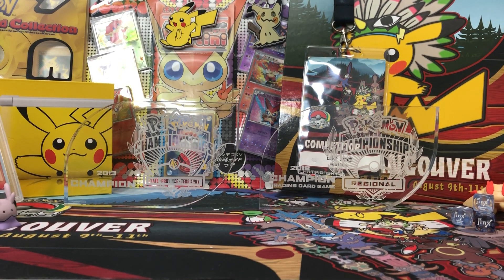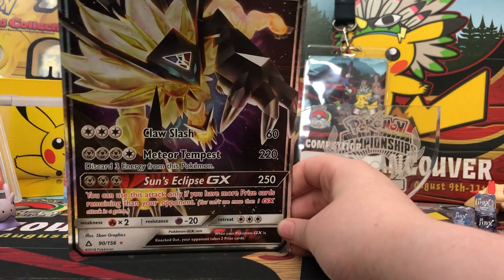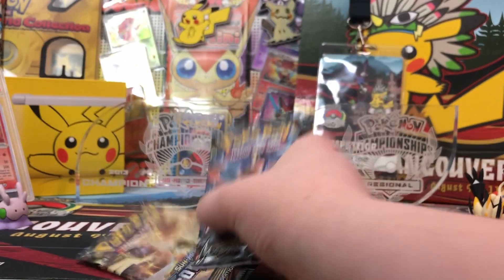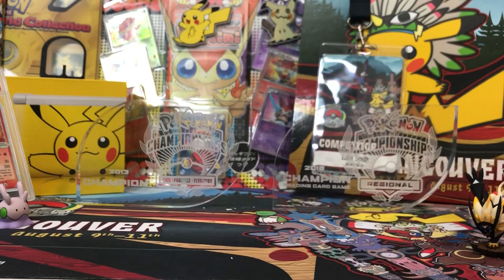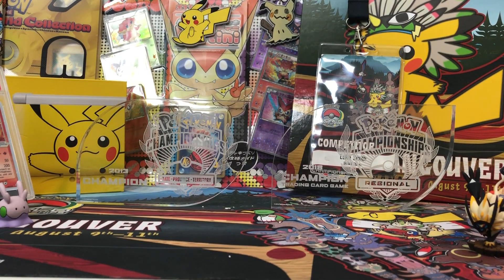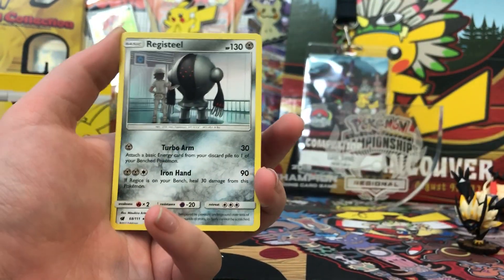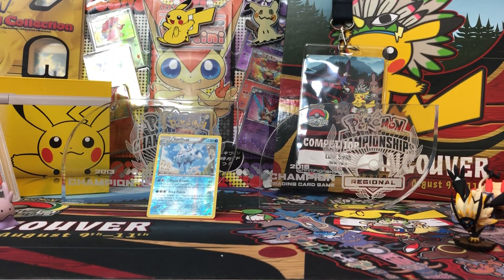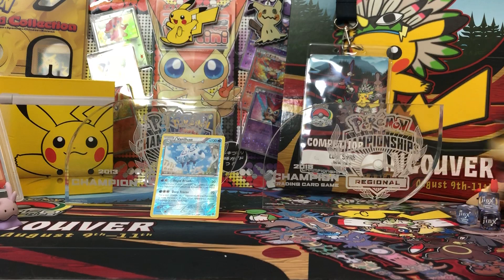New Pokemon Forbidden Light Dusk Mane Necrozma GX Premium Collection